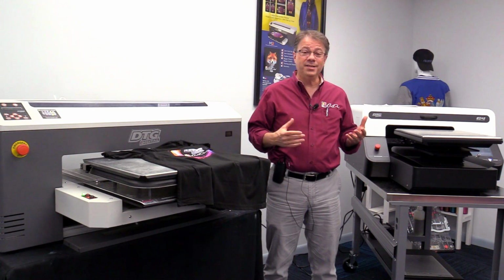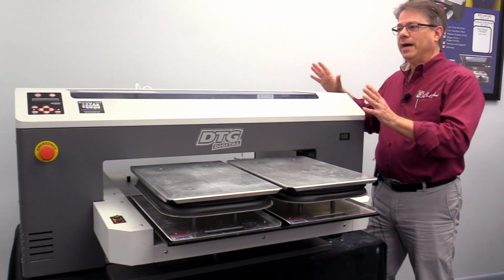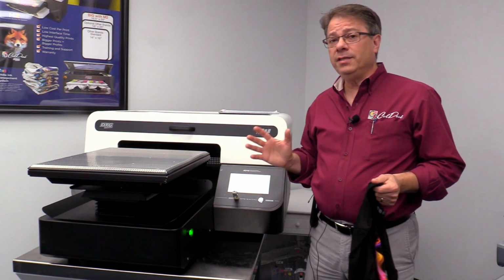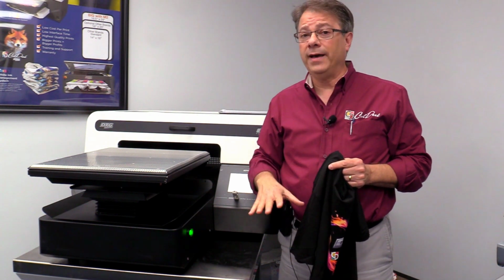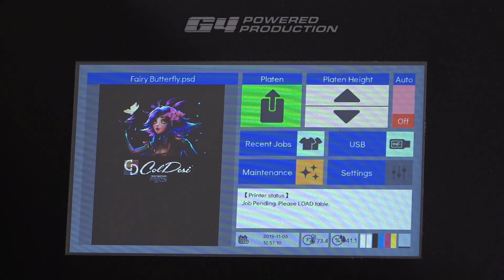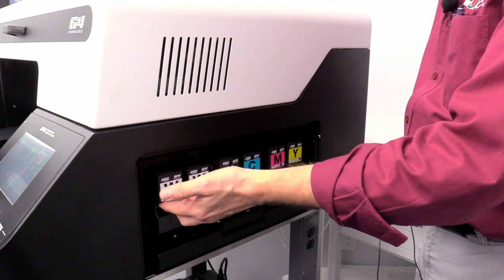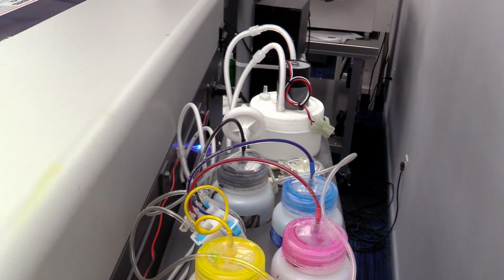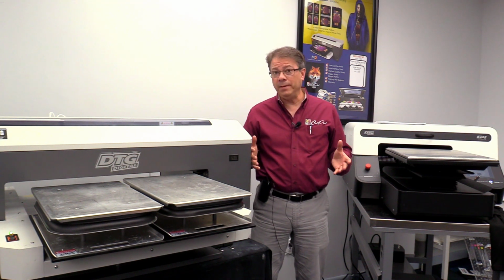DTG Comparison | DTG M2 & All New DTG G4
In this video, Mark will talk to you about the DTG M2 and the DTG G4. Both are great direct-to-garment printers, but it is important to figure out what would work best for your business.